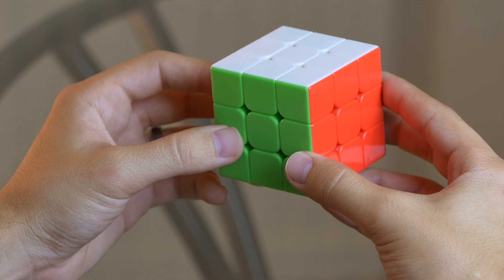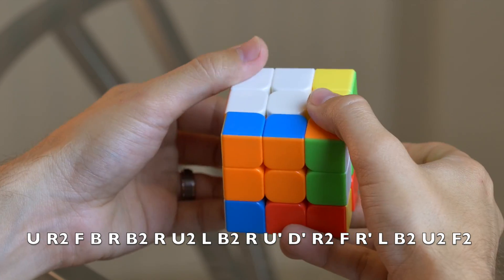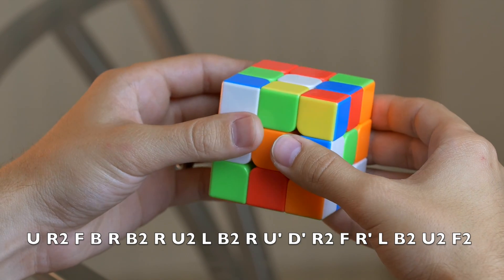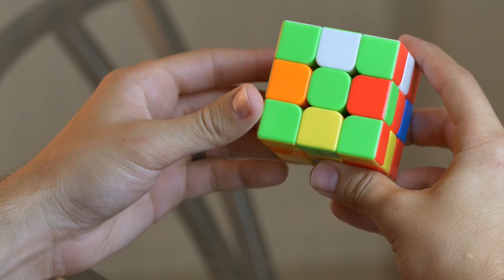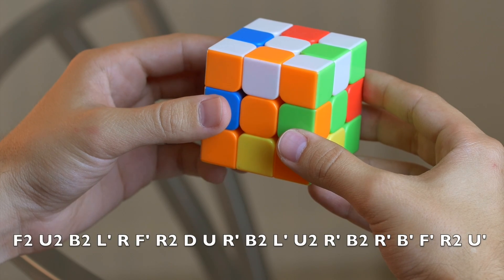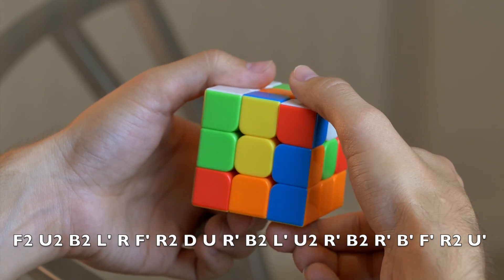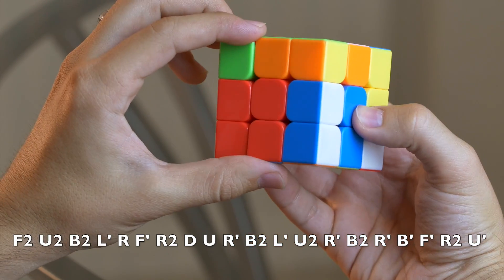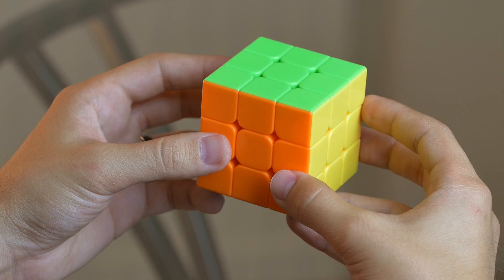3x3 Rubik's Cube: Design Series #2 [Superflip]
I'm going to show you how to create the "Superflip" pattern, suggested by TheClutchCuber! (More info and Algorithm in the description)

In this video I used the Rephael Magic Puzzle Cube

Algorithm for the Superflip:

Get a solved 3x3 cube and from any side facing you... U R2 F B R B2 R U2 L B2 R U' D' R2 F R' L B2 U2 F2

To undo the Superflip and resolve the cube, just do the same algorithm backwards... F2 U2 B2 L' R F' R2 D U R' B2 L' U2 R' B2 R' B' F' R2 U'